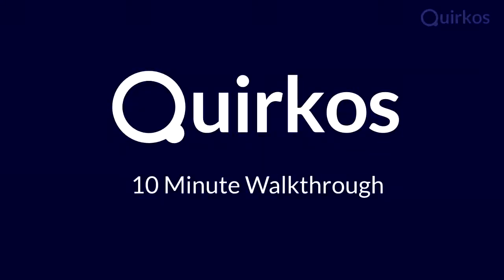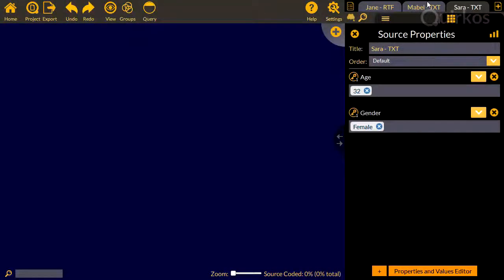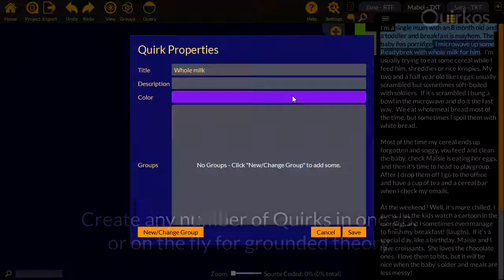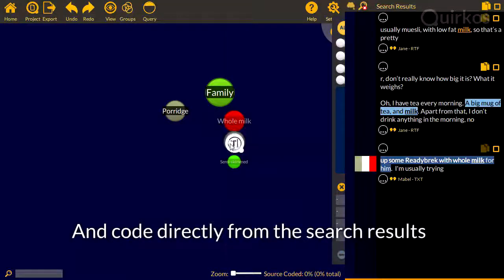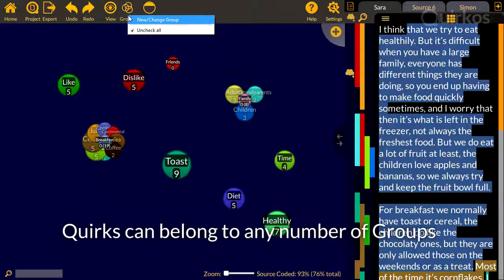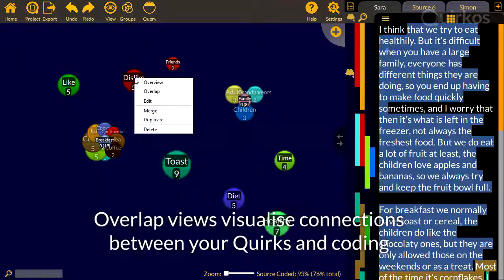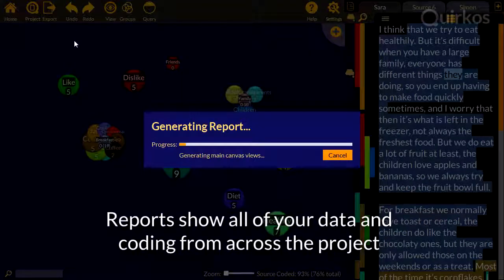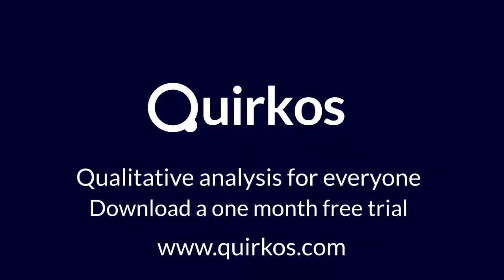Quirkos 2 in 10 Minutes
An quick overview of how to use Quirkos for analysing qualitative text data. It details creating a project, importing sources, creating codes and adding text to them, as well as exploring and exporting your data.